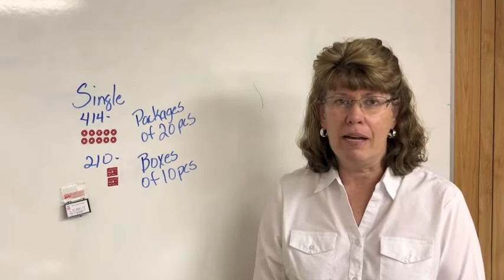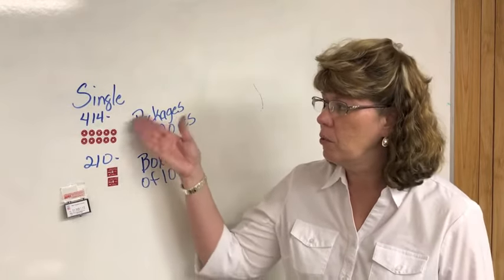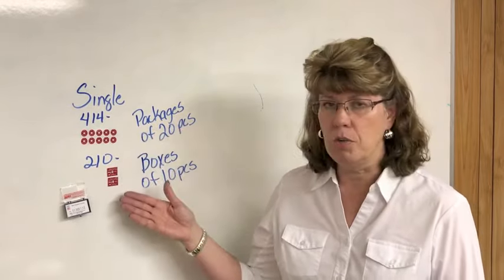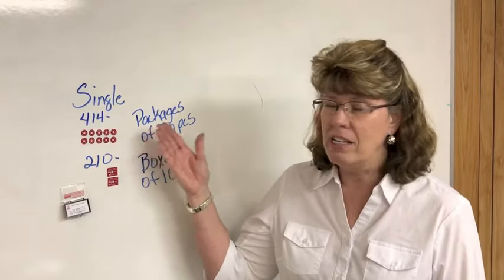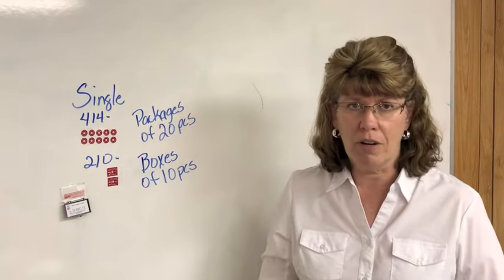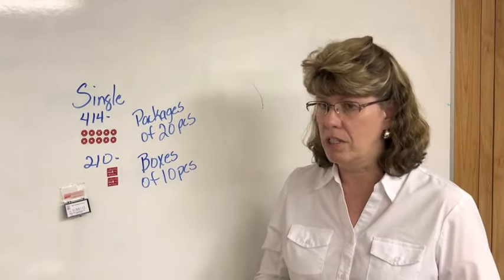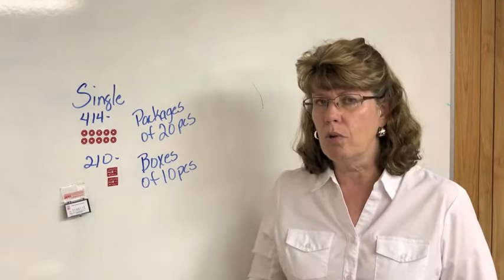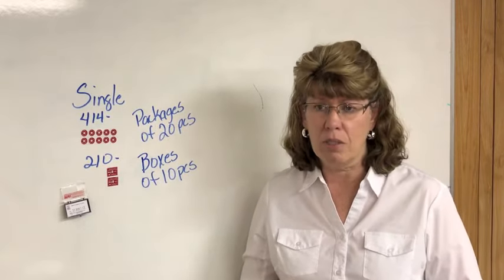Temp Plate Single Position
Wahl Single Position Temp-Plates